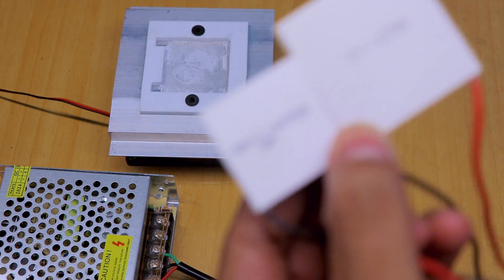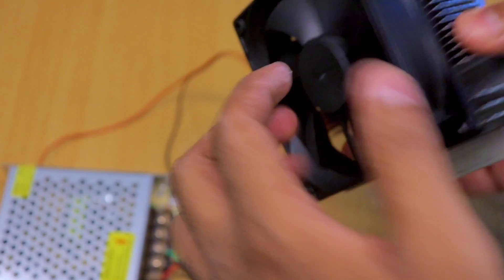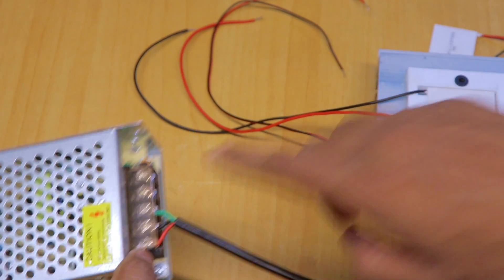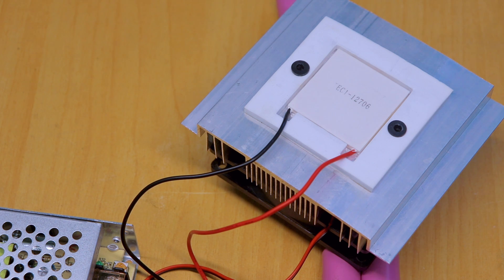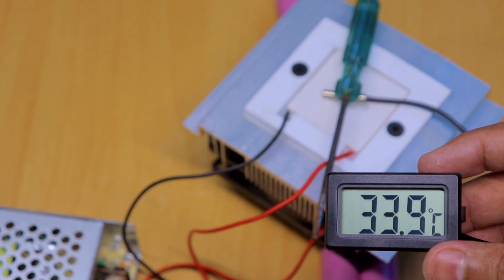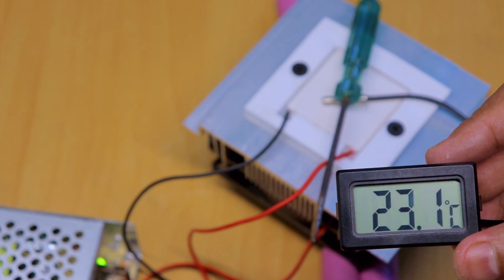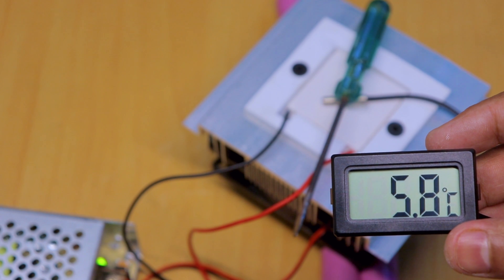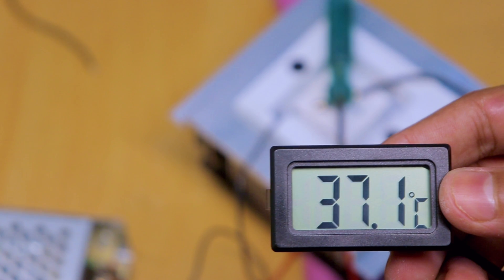TEC1-12706 vs TEC1-12703: Ultimate Peltier Module Cooling Test!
In this video, we put two popular Peltier modules, the TEC1-12706 and TEC1-12703, to the test to determine which one offers superior cooling performance. Watch as we conduct a series of experiments to measure temperature differences, efficiency, and overall cooling capabilities. Whether you're a DIY enthusiast, a hobbyist, or just curious about thermoelectric cooling, this comprehensive comparison will provide you with valuable insights.